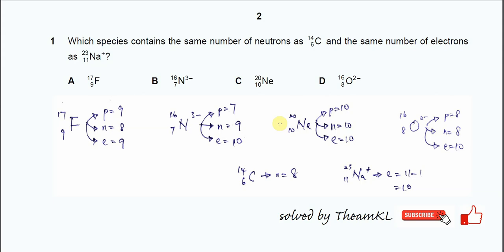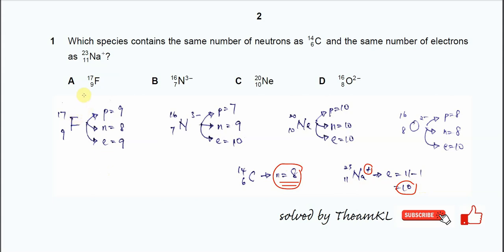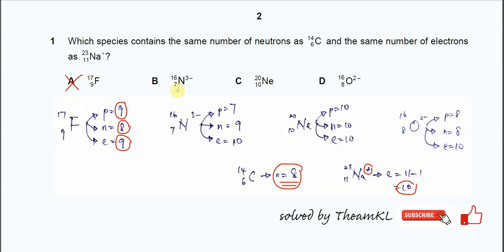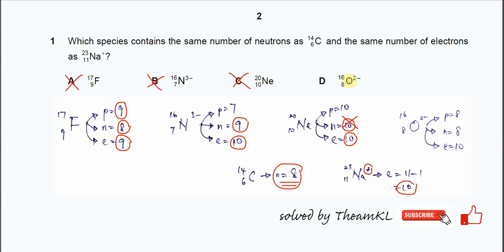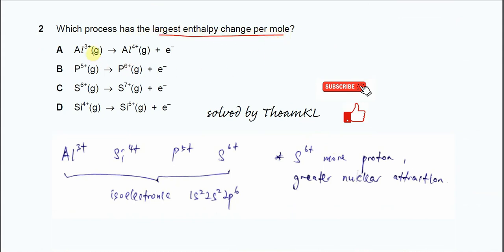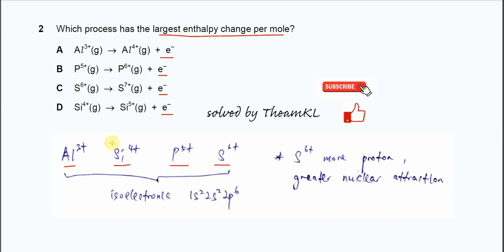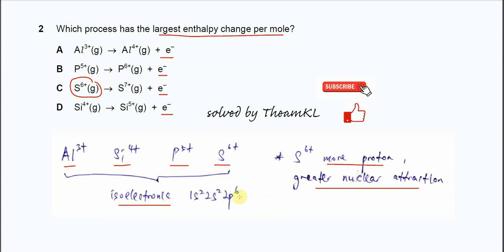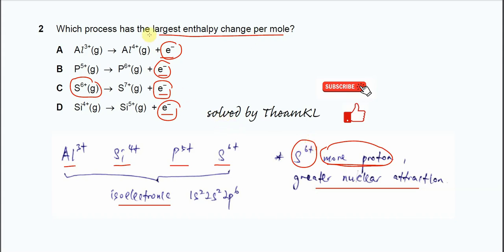9701/12/F/M/24/Q1,Q2 Cambridge International AS Level Chemistry February/March 2024 Paper 12 Q1,Q2